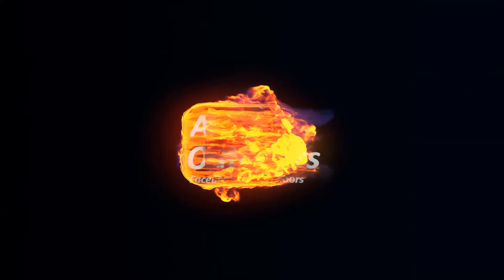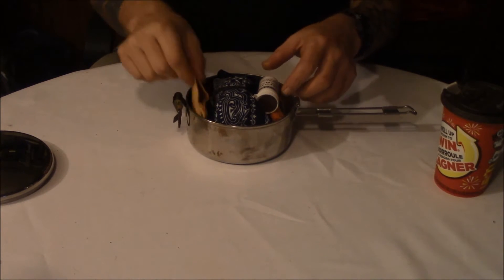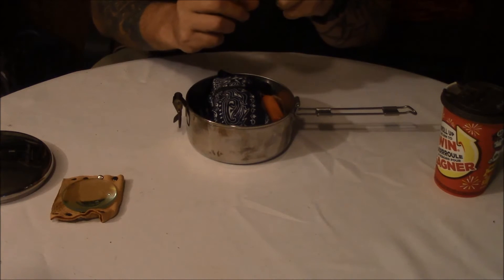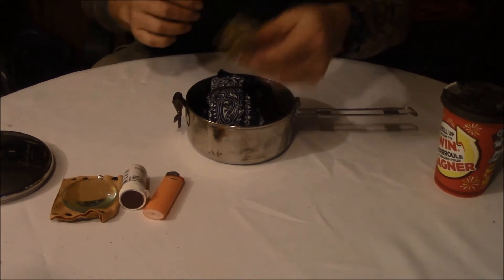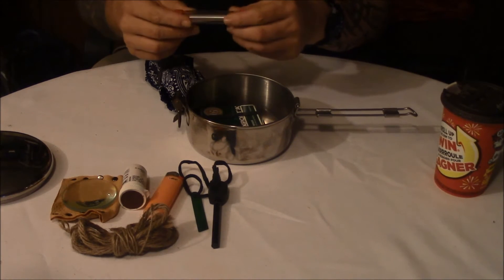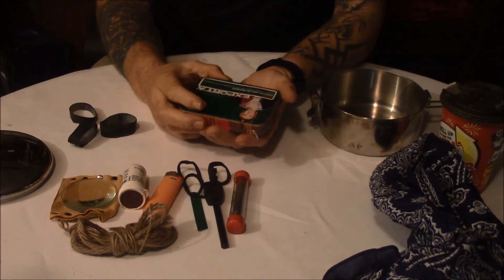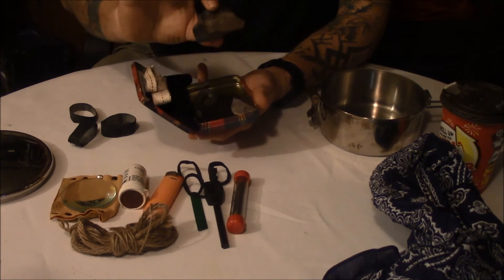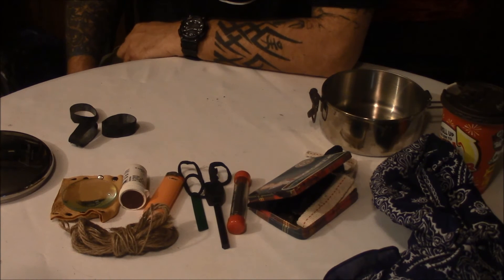My Fire Kit plus Shout Outs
In this video I show you what I carry in my main fire kit ,and give a  couple of shout outs.